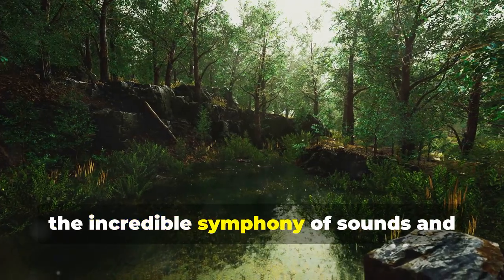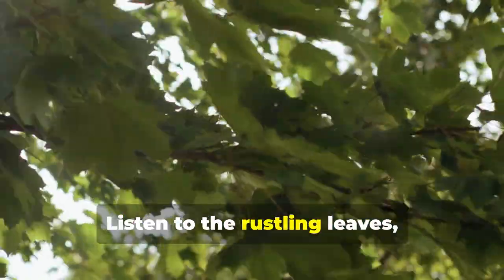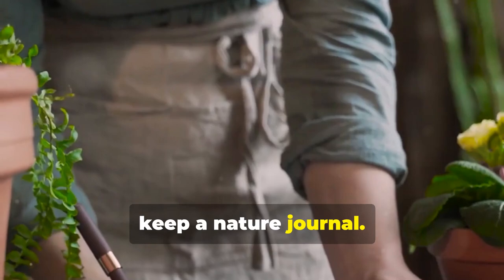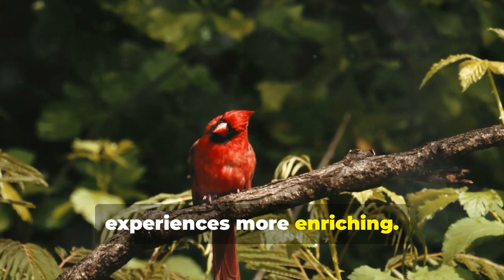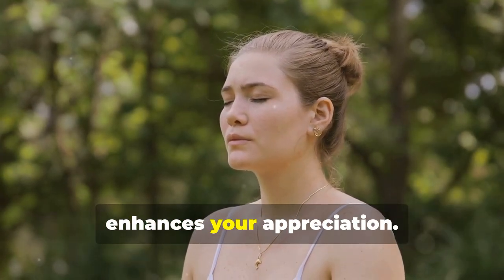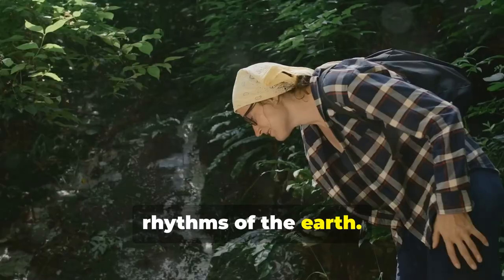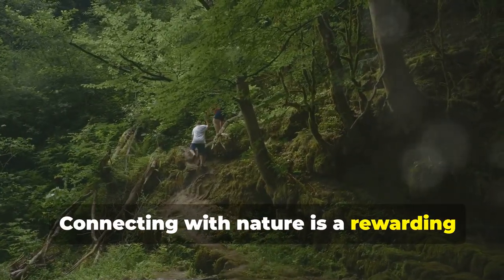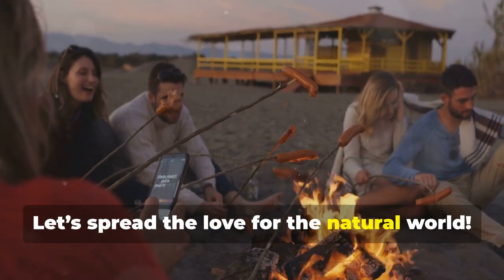A Step-by-Step Guide to Harnessing Nature's Sound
Discover how to reconnect with nature in this step-by-step guide! From mindful walks to journaling your observations, learn simple yet powerful ways to immerse yourself in the natural world. Plus, explore the benefits of PEMF therapy, a modern technique that complements nature’s rhythms to enhance your well-being